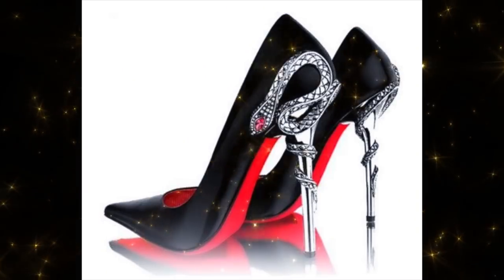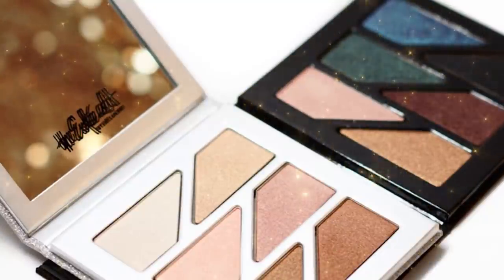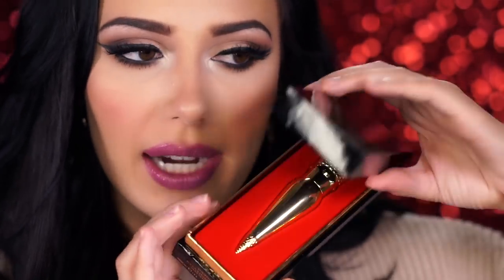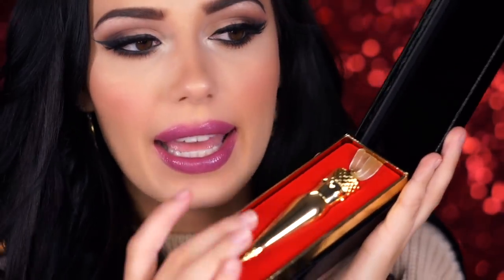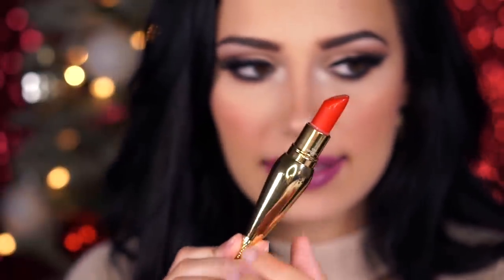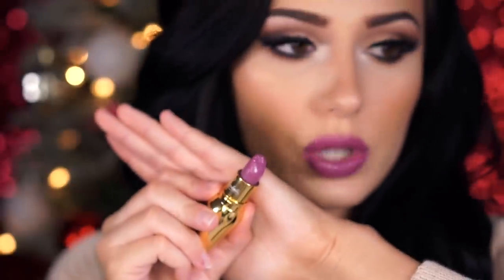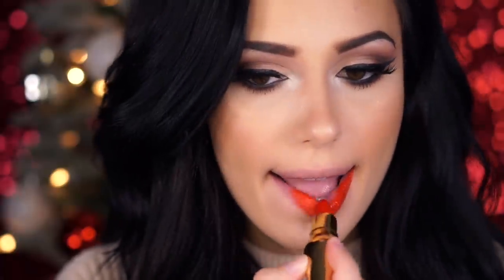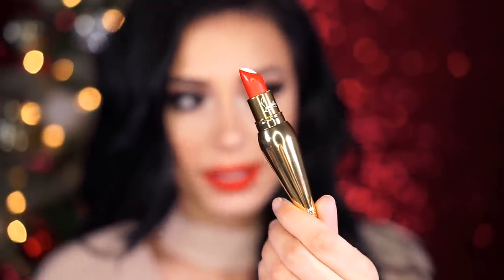★ Christian Louboutin Lip Swatches + GIVEAWAY!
Hello Beauties I hope Your Enjoy This New Tutorial I Created Swatching Luxury Lipsticks!

WINNER IS: Sherry Avelino |  Sheiry02 ** Congrats!

COSMETICS USED:
Christian Louboutin Silky Satin Lip Colour - Ron Ron 310

⬇️PRODUCTS, LETTERS ⬇️
Victoria Lyn Beauty
362 Gulf Breeze Parkway
Suite 365

✖️STAY ON LIQUID LIPSTICKS
If You love Lasting Liquid Lipsticks Try LipSense
Use My Distruber Code - 235181

✖️LINK YOUR PRODUCTS
Do Want To Link Your Beauty Products?

✖️  HAIR
Bellami Hair

✖️SKIN & TAN
Loving Tan

✖️MAKEUP | COSMETIC TOOLS
Sigma Brushes

✖️NAILS:
Nailhur Nails

✖️LASHES:
iikonn Lashes
- Mink Lashes 100% Cruelty Free

✖️SUBSCRIPTIONS
Boxy Charm

✖️JEWERLY
Sienna Grace Jewelry